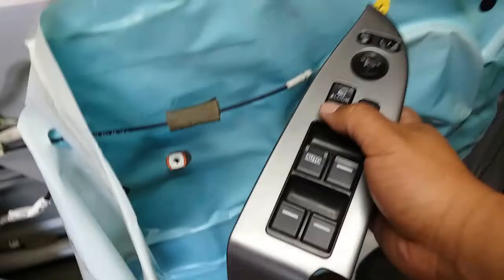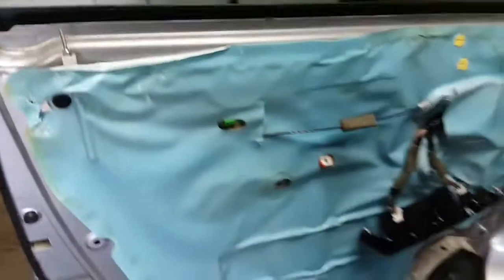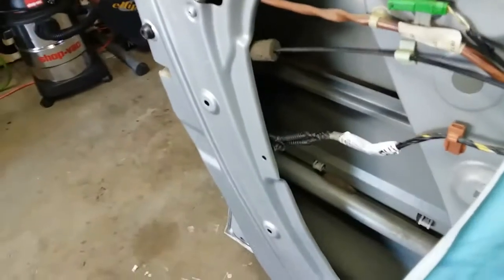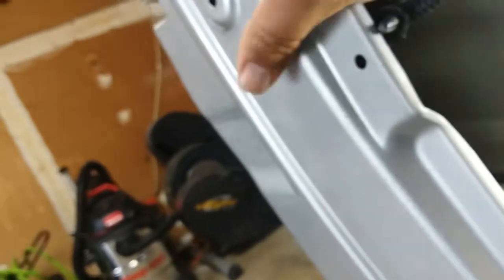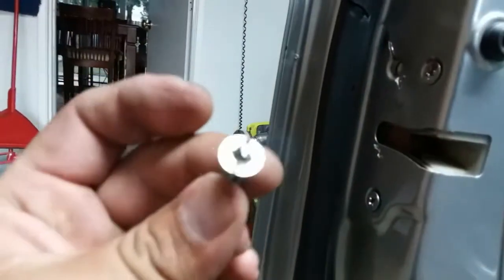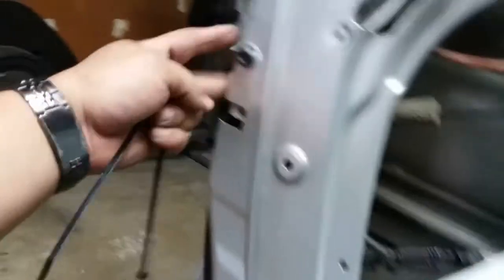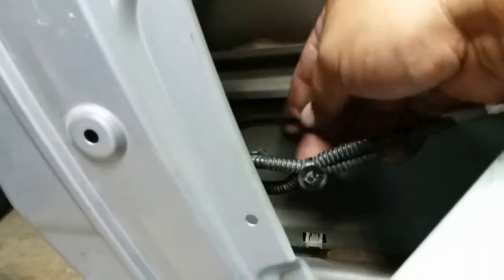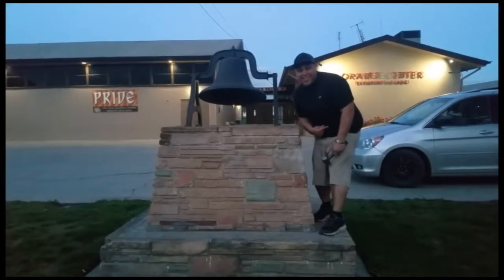How to: Troubleshoot a Door Locking Mechanism on a 2010 Honda Odyssey